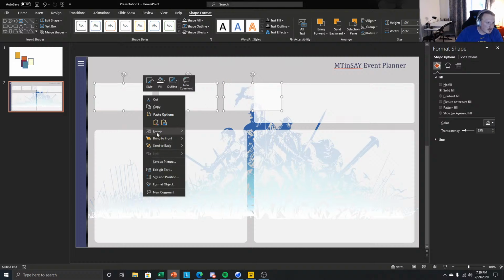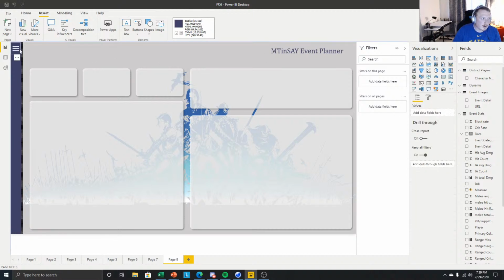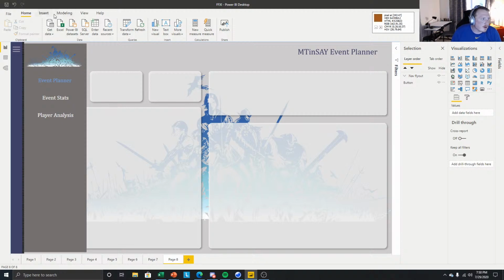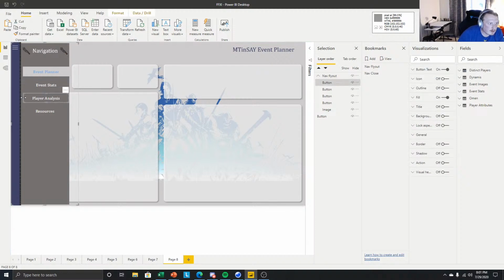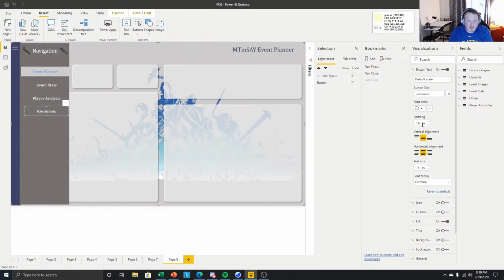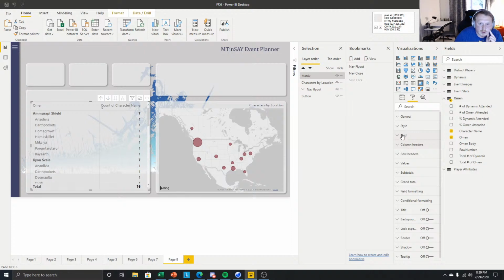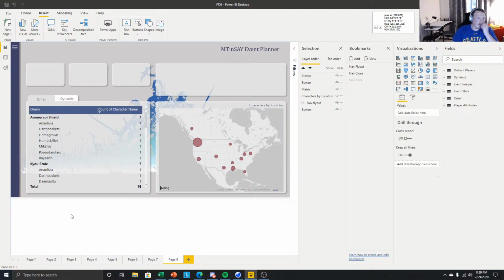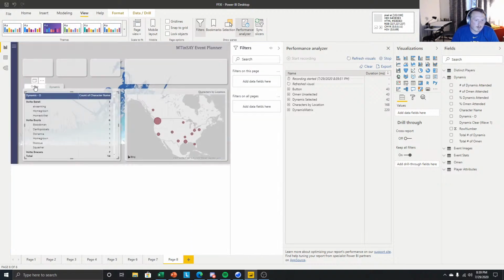First attempt at a Power BI Dev Stream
Going to be building out a report for my group in FFXI to use to monitor event needs and individual parse data